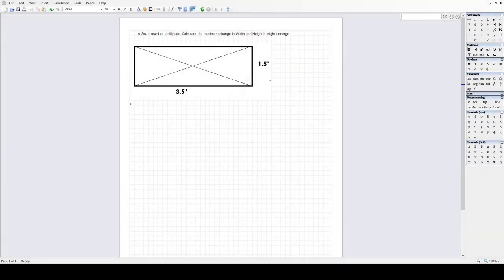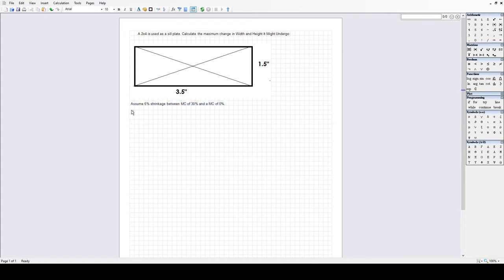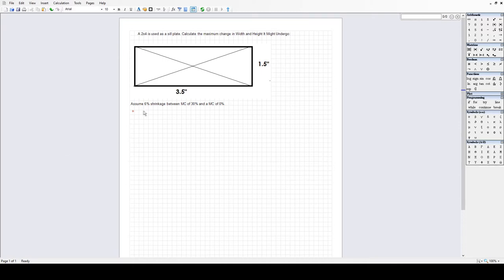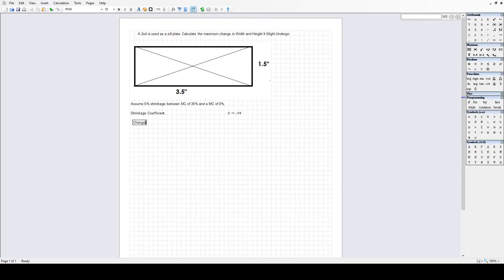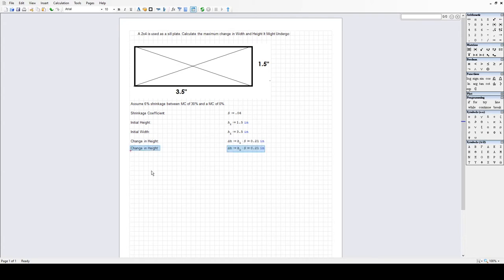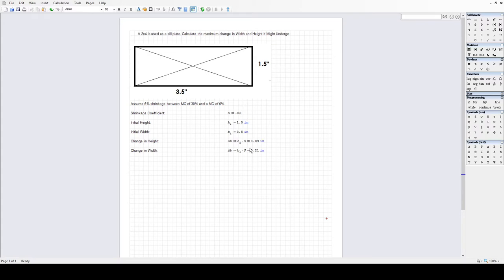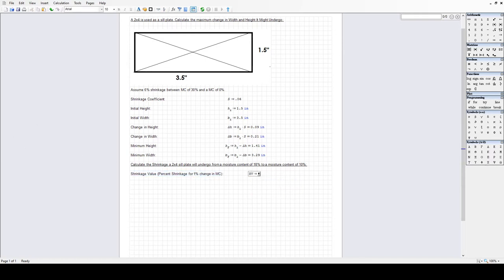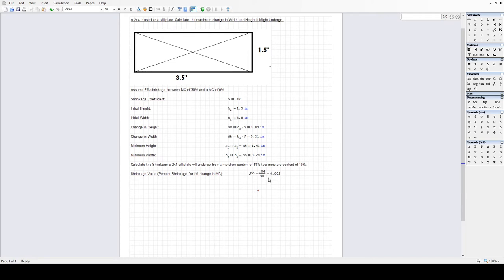Wood Shrinkage Calculation Examples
This is a selection of material from the previous lecture 12. In this video just the example problems are included. This is intended to be a shorter video for those quickly seeking examples of the shrinkage calculation method. For a detailed discussion of the method used here, see the previous video in this lecture series.